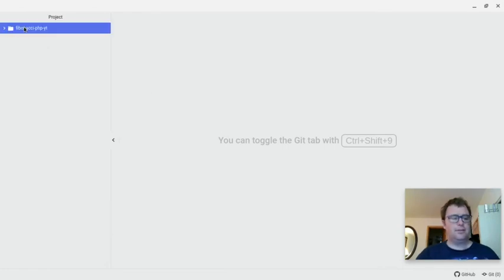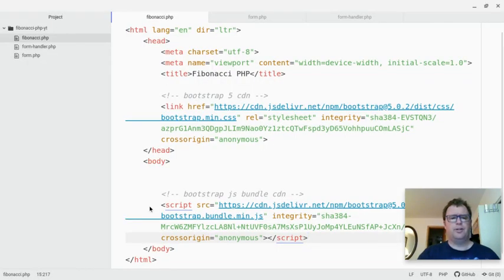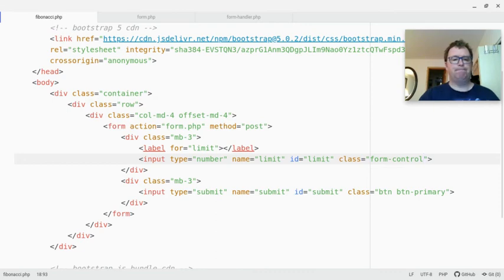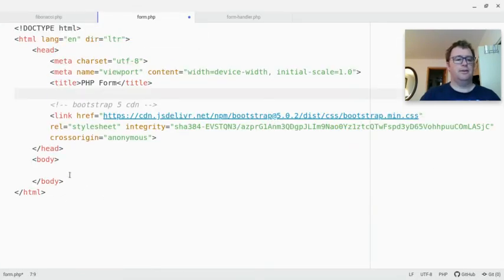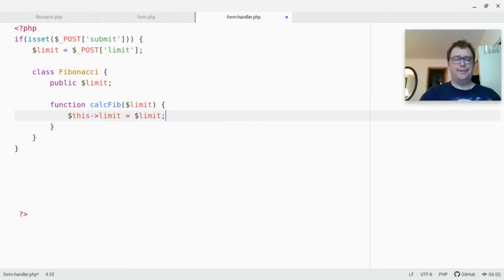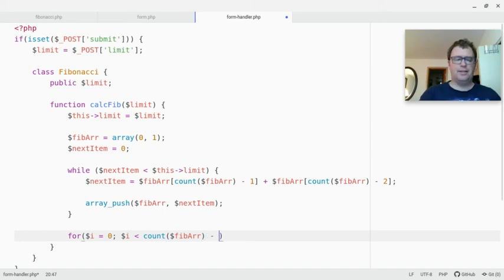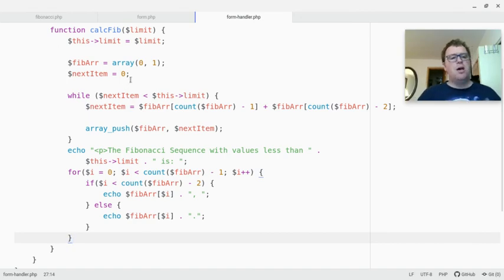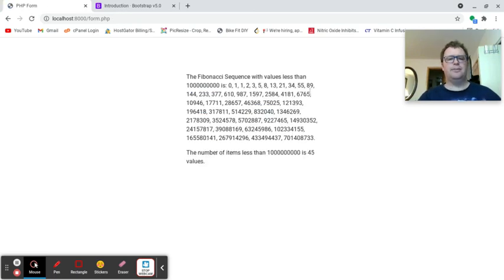Fibonacci on the Web (PHP 8 & Bootstrap 5)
In this video I create a small web page that allows users to enter a limit to which values of the Fibonacci Sequence cannot go beyond. It shows them the sequence to that point and tells them how many values are in the sequence to that point.